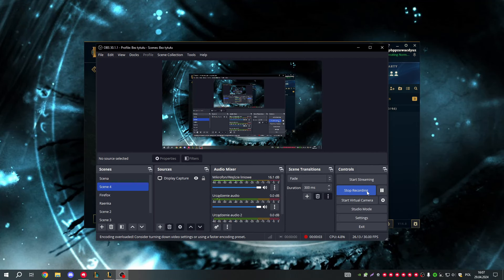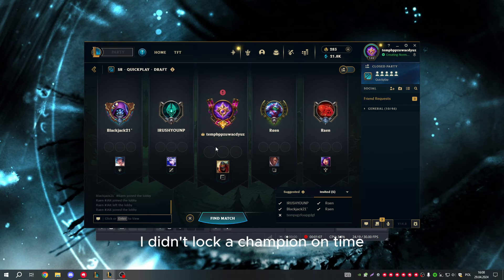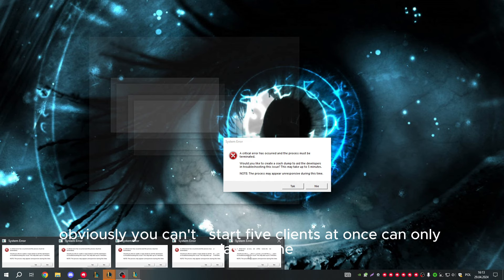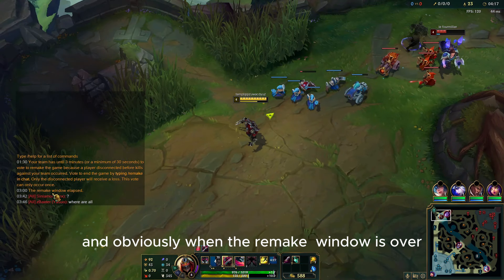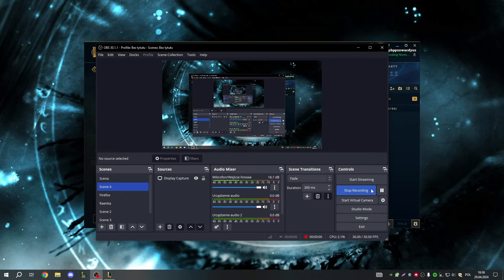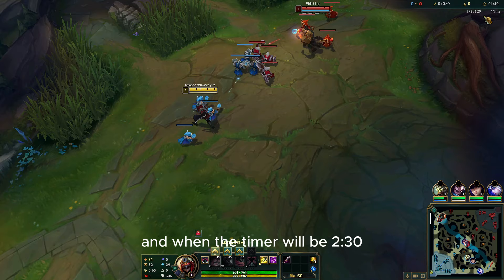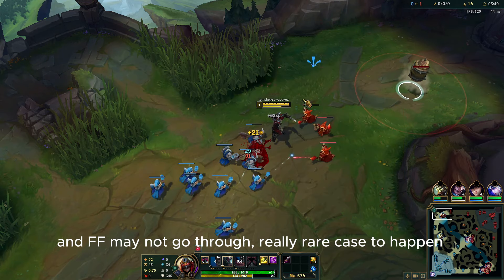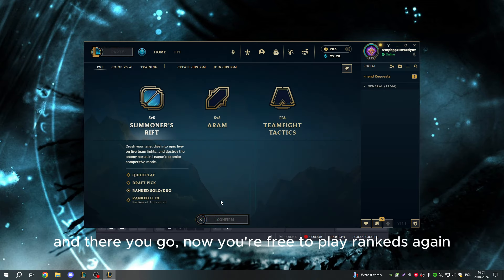How to unlock ranked restriction in League of Legends quickly 2 methods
Sorry for poor mic quality :c
How to get rid of ranked restriction in LoL.

Epic Games Store Creator Code: RAEN (Thank you in advance =^.^=)

If you got any question type to me on Discord on any other social.

 / musicbyscottb
Music powered by BreakingCopyright:

If you can't or don't want to give credits contact with Scott Buckley.

 / musicbyscottb

How to skip restriction games League

How to get rid of ranked games LoL

Quick unlock ranked Lol

Jak otworzyć wiele clientów League of Legends na ra

How to open multiple League clients at once

Unlocking rankeds quick way League of Legends